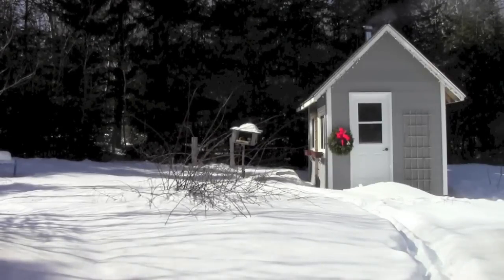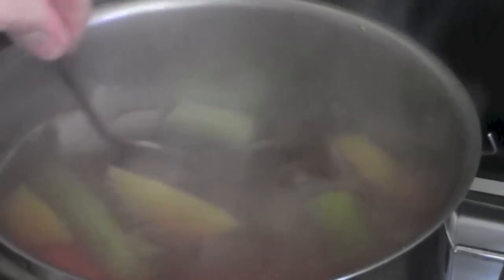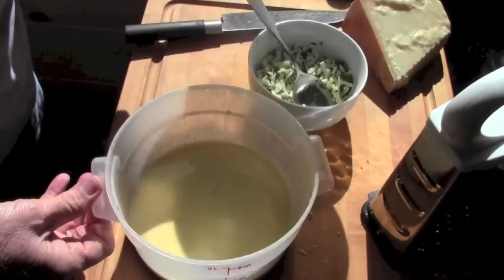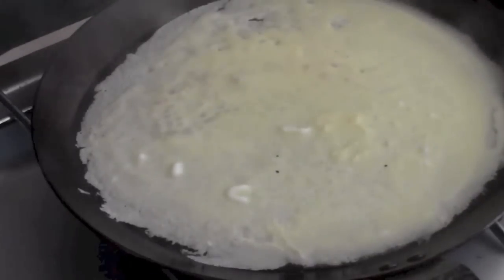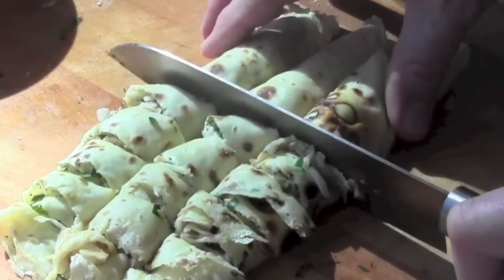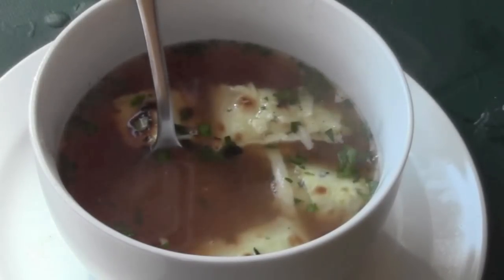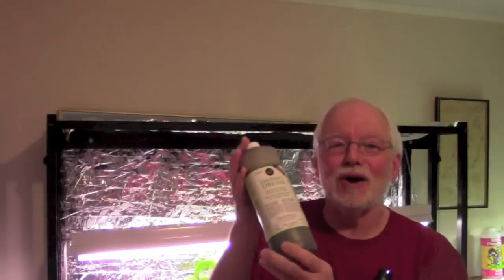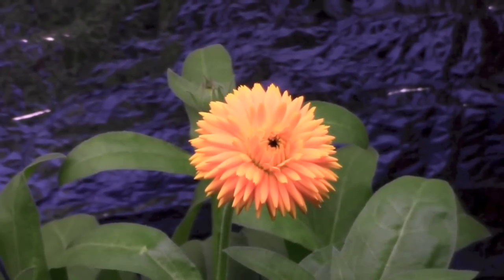Zuppa Di Scrippelle at the Cabin & Garden Under Lights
Another cold day in the Cabin enjoying the wood fire. Making an Italian crepe/pancake soup. Some close-up of a red squirrel feeding at the bird table and one point you see him go to the edge of the table and threaten another squirrel that was down on the ground. A brief look at how the plants under lights are progressing.